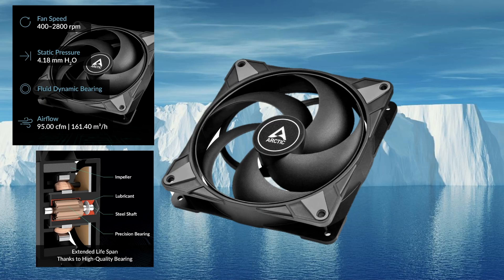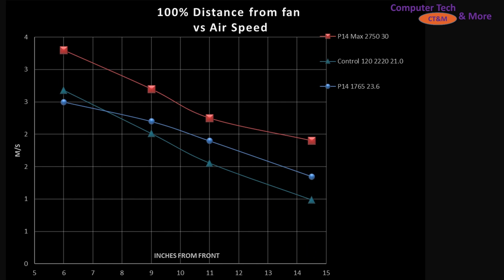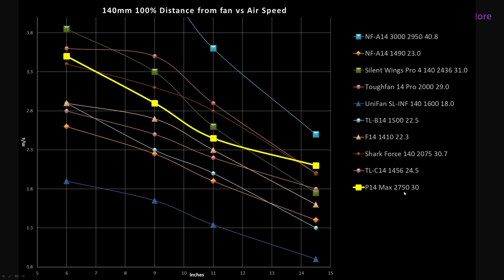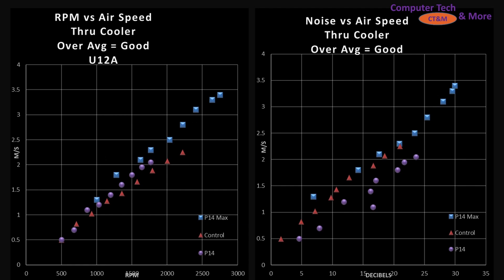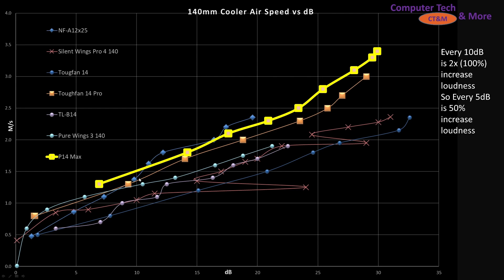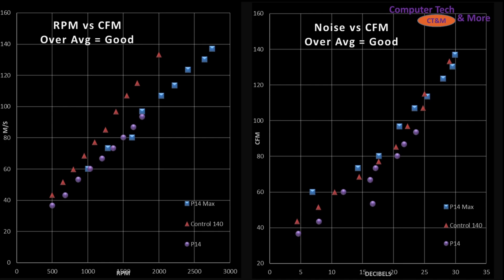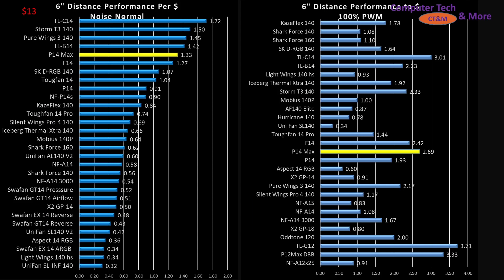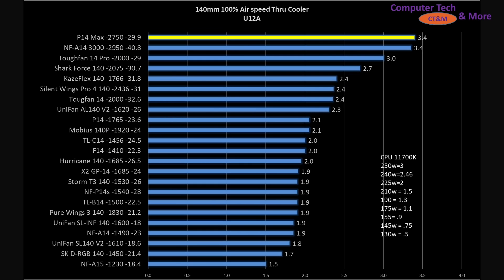Arctic P14 Max. Is it the New 140mm G.O.A.T.?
00:00 - Intro
00:12 Specs
00:37 -Case simulation test basics
01:38 Case Simulation vs Control fan
02:57 Case Sim vs Other fans
05:07 Case Sim Noise vs Air speed
05:52 -Fan Sound and Noise
06:10 -Cooler Test vs Control
07:43 Cooler vs Other fans
09:43 Cooler Noise vs Air Speed
10:13 -quick look at the fan
11:45 -CFM testing
13:19 -Value of the Fan
14:47 -Conclusion
16:36 -Raw Data